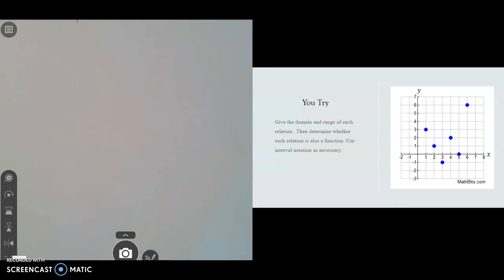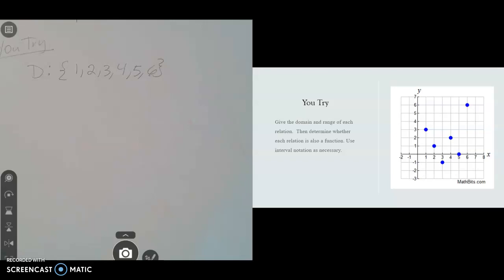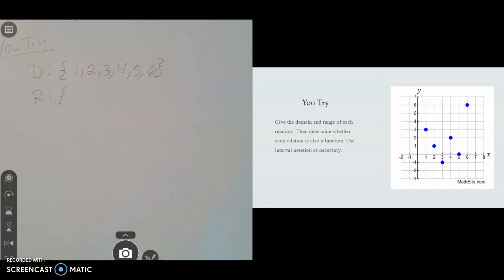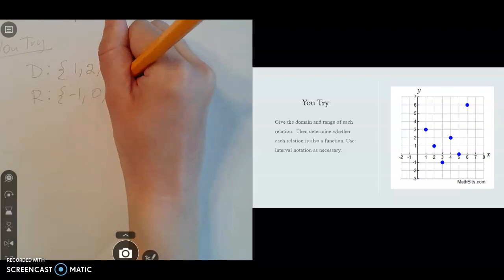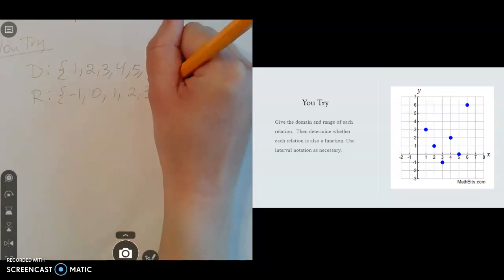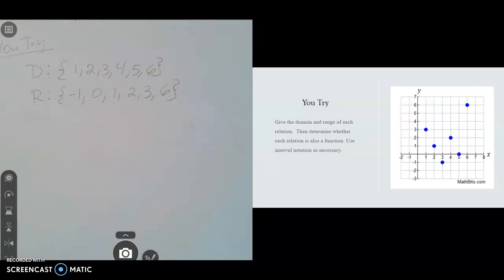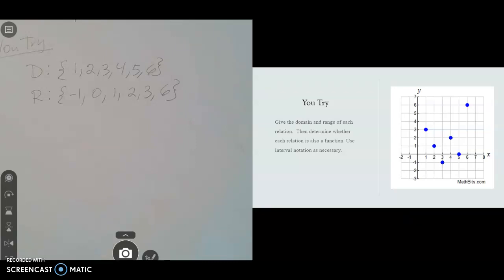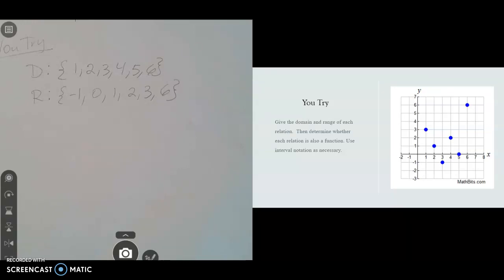9.1 D - You Try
You Try where you all found the domain and range of a relation, then determined if the relation is a function.